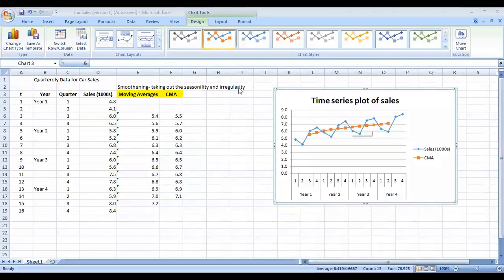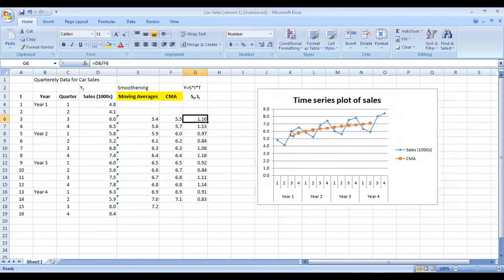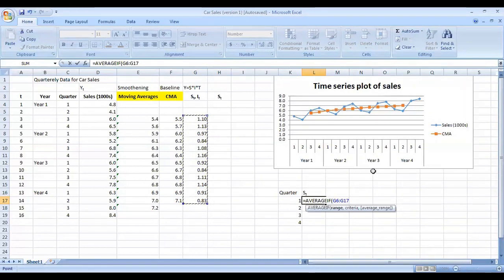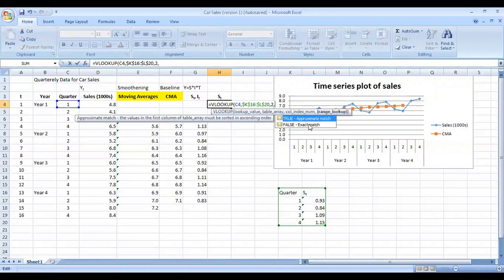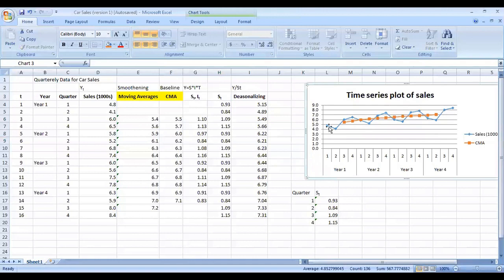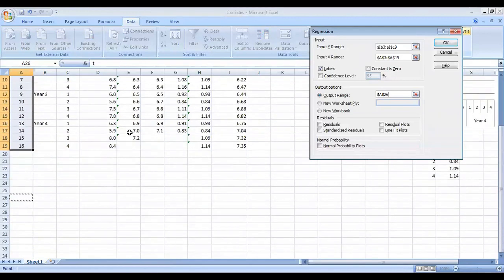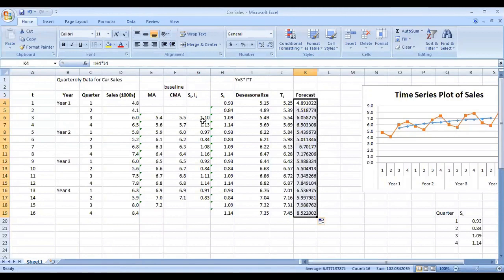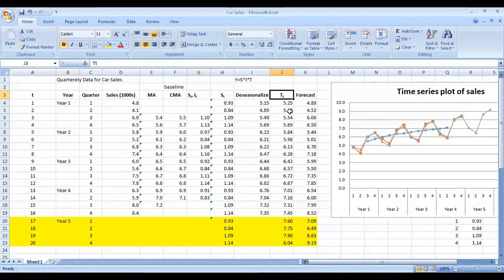Time Series Analysis using Excel - Part 2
Time series analysis is a specific way of analyzing a sequence of data points collected over an interval of time. In time series analysis, analysts record data points at consistent intervals over a set period of time rather than just recording the data points intermittently or randomly.

This video provides you guidance in Time Series Analysis using Excel.
Please refer video Part 1 before this.